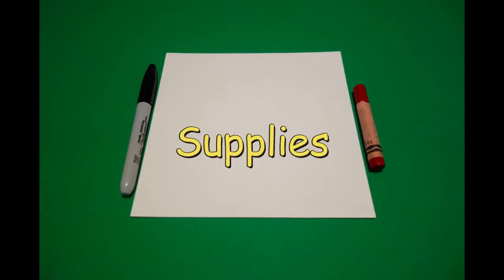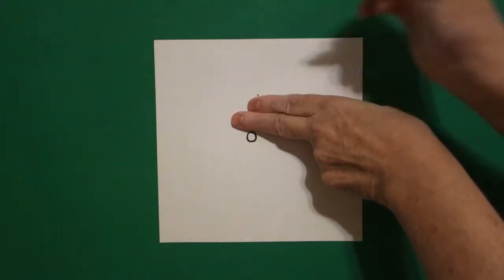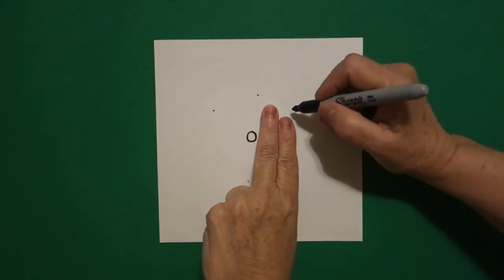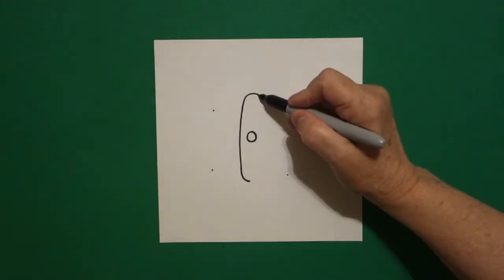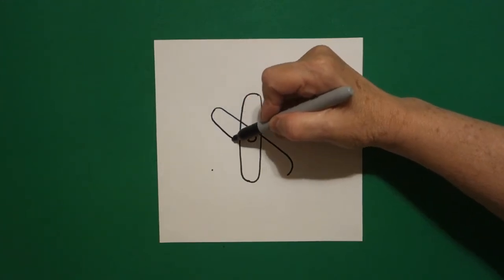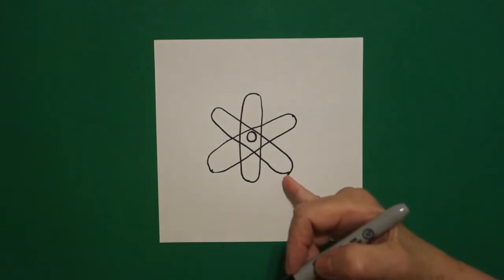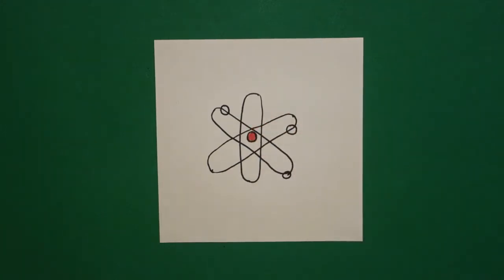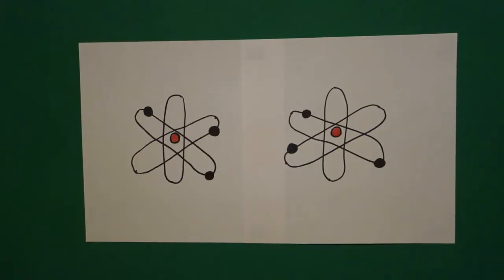Let's Draw an Atom!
Easy to follow directions, using right brain drawing techniques, showing how to draw an atom.